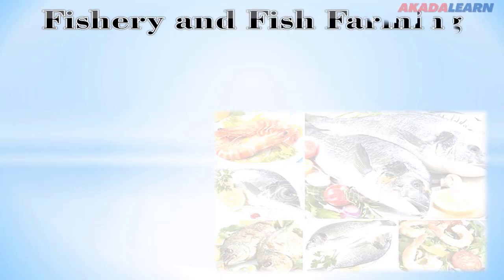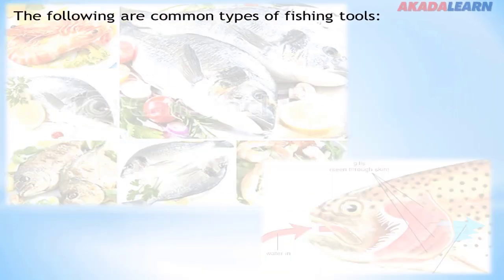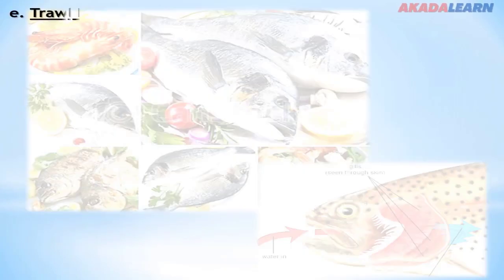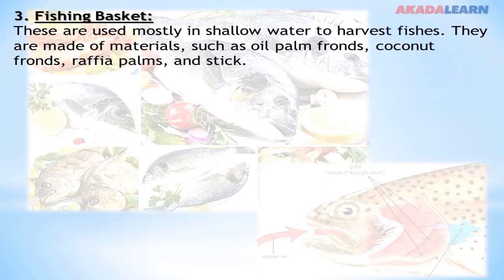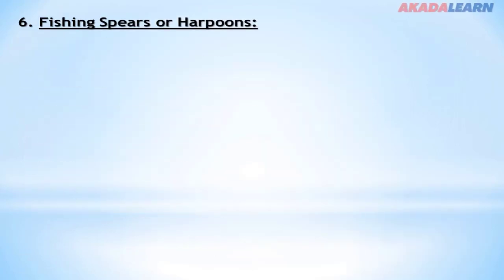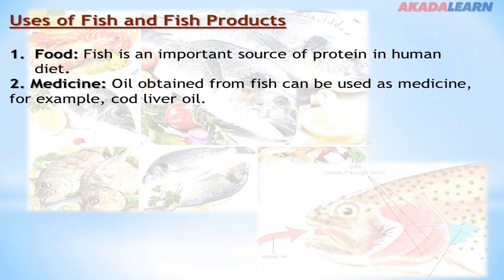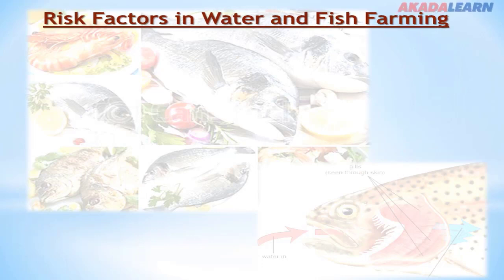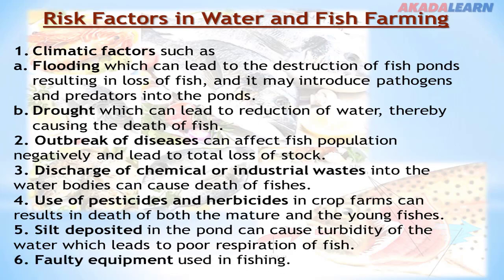13 - Agricultural Science | J.S.S.2 | Fishery (Part 2)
In this Agricultural Science video, we cover "Fishery (Part 2)" with specific highlights like Fishing Tools.